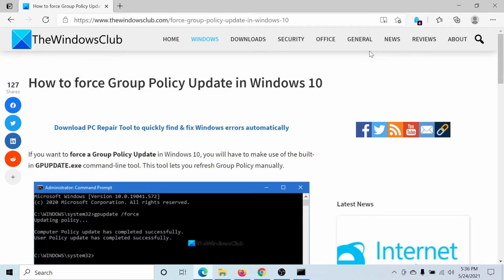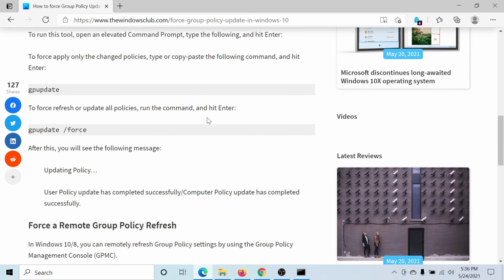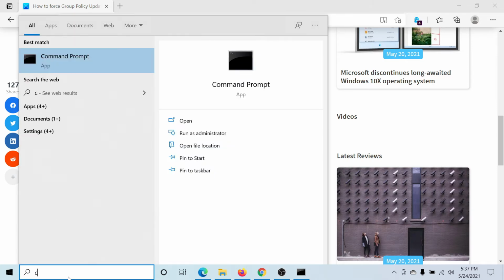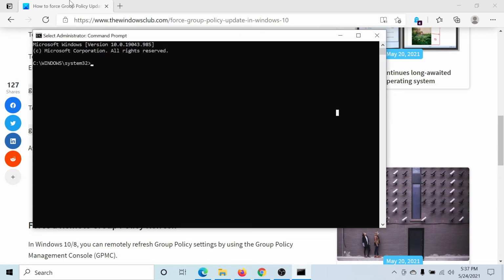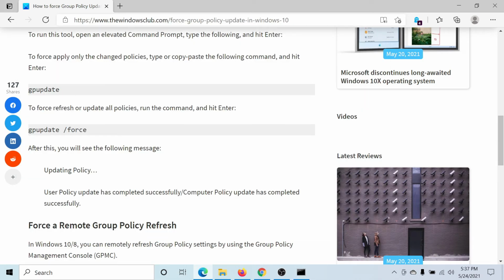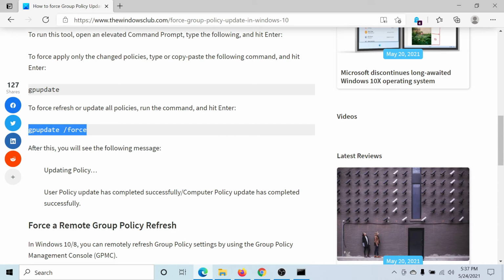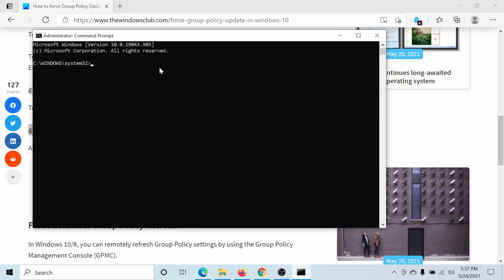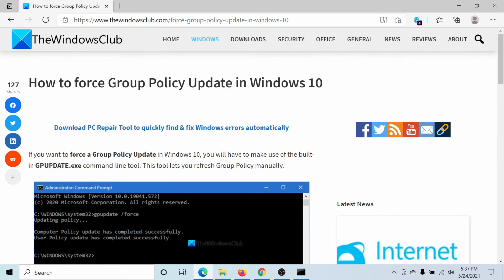How to force Group Policy Update in Windows 10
If you want to force a Group Policy Update in Windows 10, you will have to make use of the built-in GPUPDATE.exe command-line tool. This tool lets you refresh Group Policy manually.

Timecodes:
0:00 Intro
0:22 Open Command Prompt
0:34 Gpupdate command
0:44 Gpupdate /force